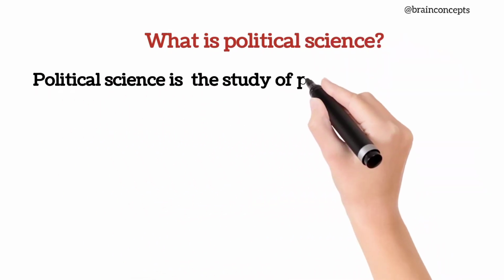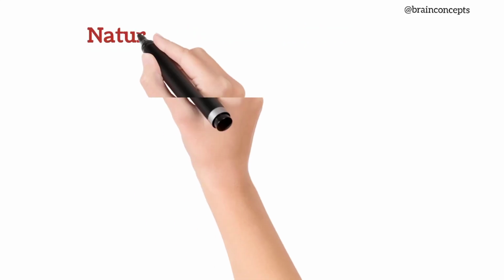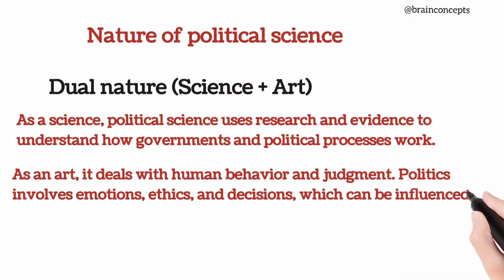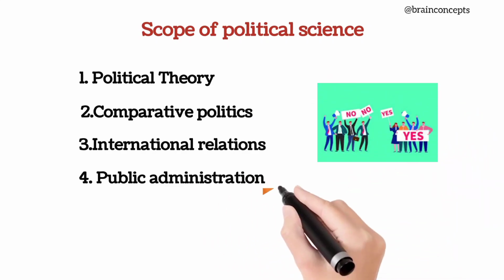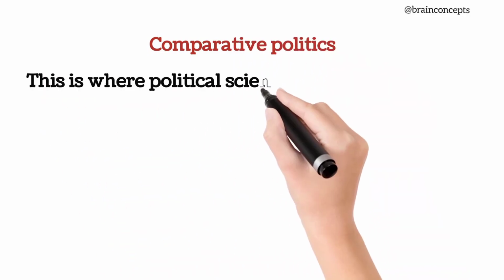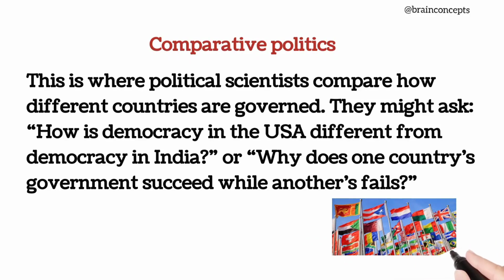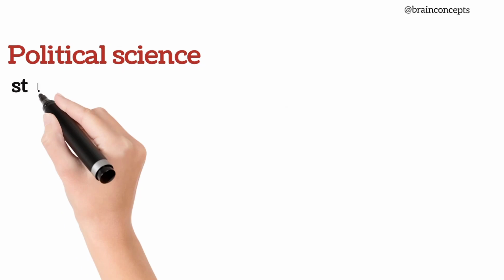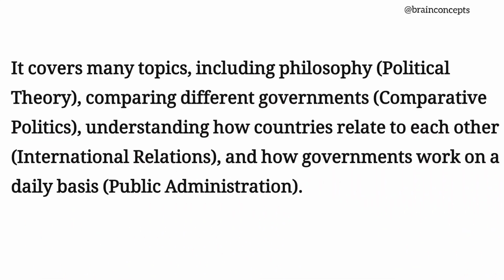Nature and Scope of political science | Why we have governments ?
About ME ✔️😋
Hey it's me "Rida" ! On this channel I upload videos where I share my learning experience to help you get notes and CONCEPTs.